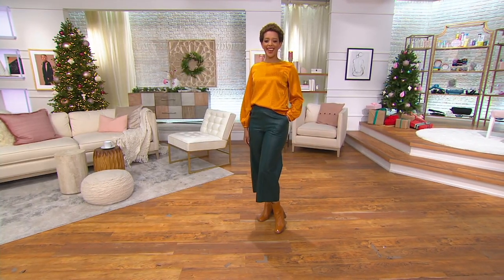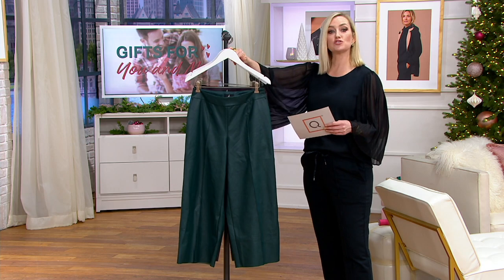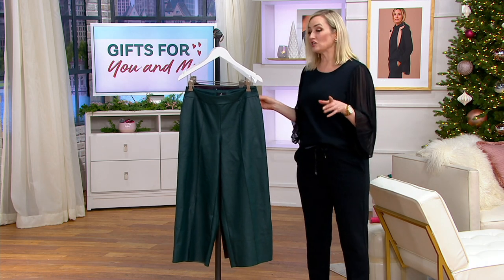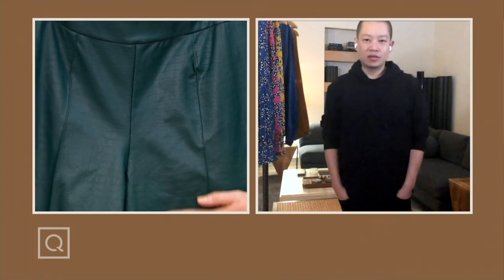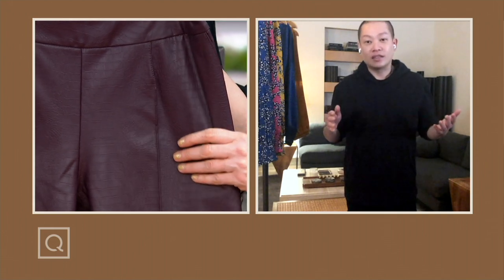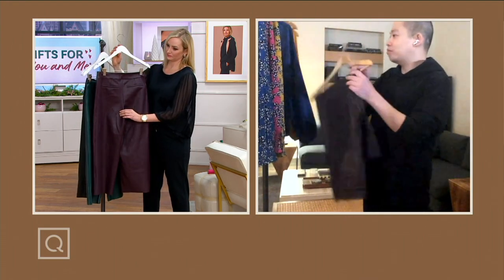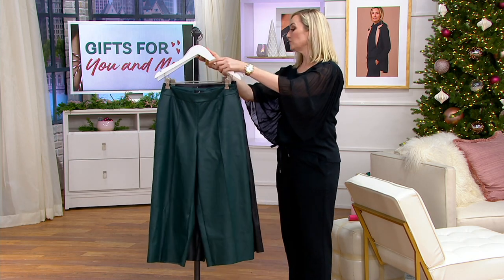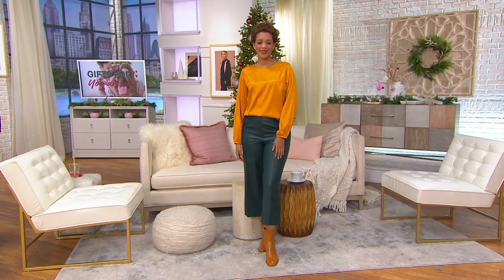J Jason Wu Faux Leather Croc Culotte on QVC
J Jason Wu Faux Leather Croc Culotte

PLEASE SEE INDIVIDUAL ITEM NUMBER FOR PRODUCT DETAILS